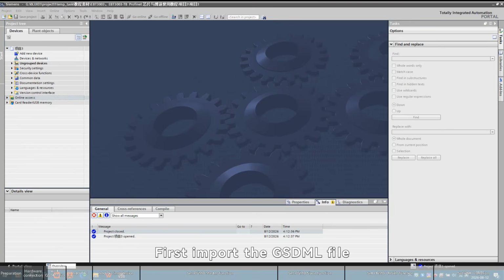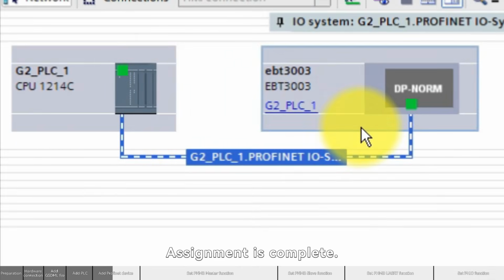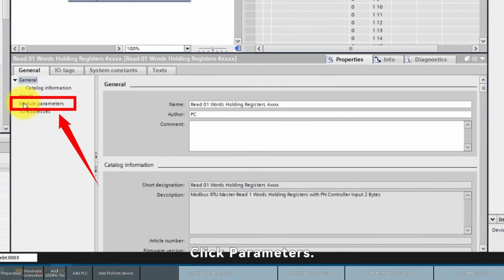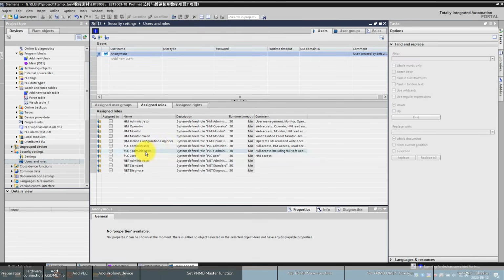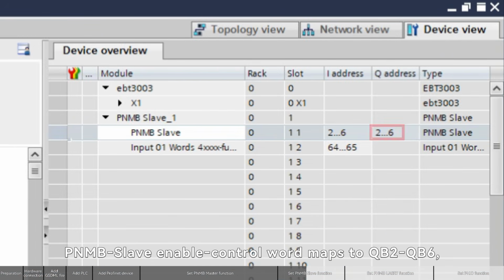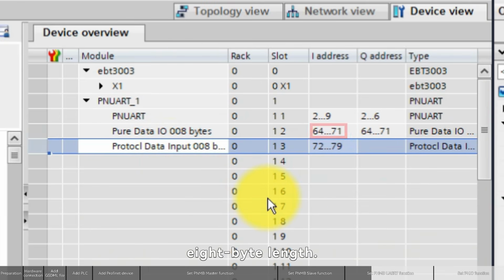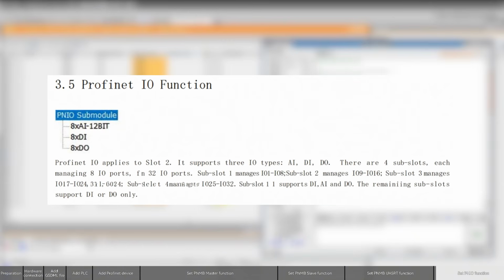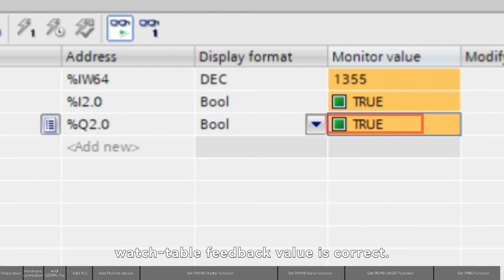Tutorial on Using the EBT3003 PROFINET Chip with TIA Portal